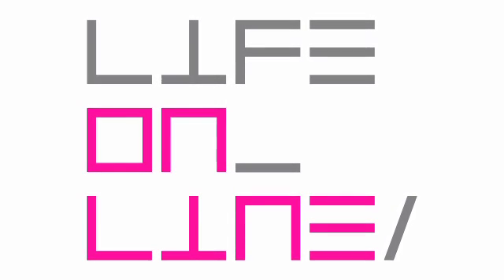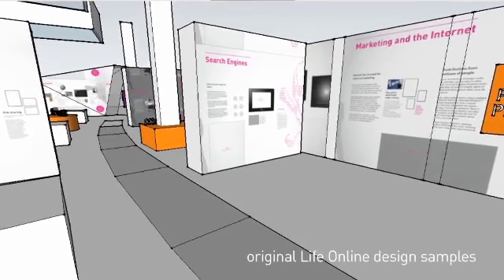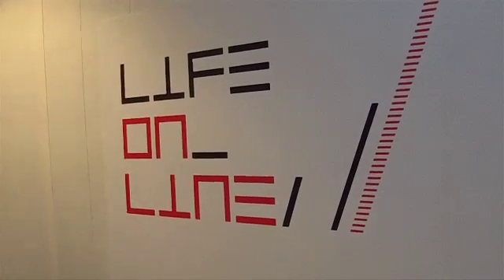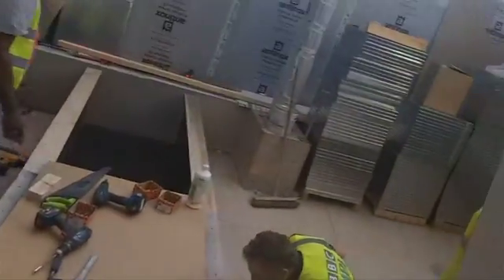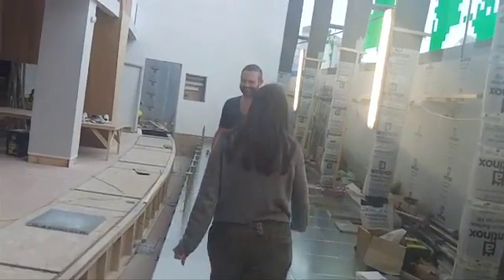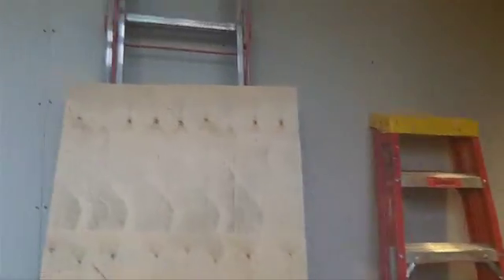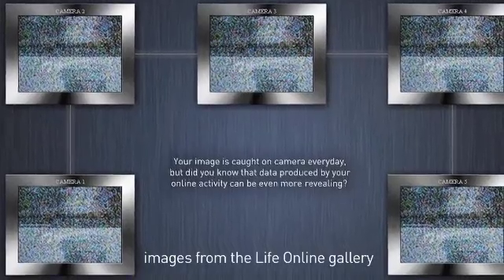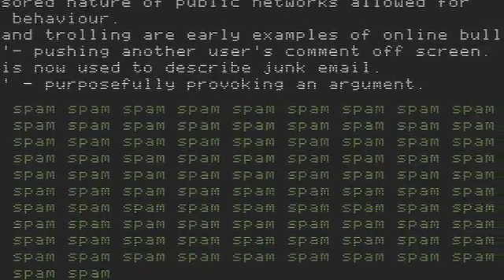Life Online: Building a museum gallery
Life Online is a free gallery at the National Science and Media Museum. It explores the social, technological and cultural impact of the internet.